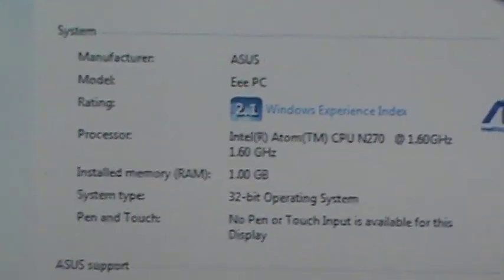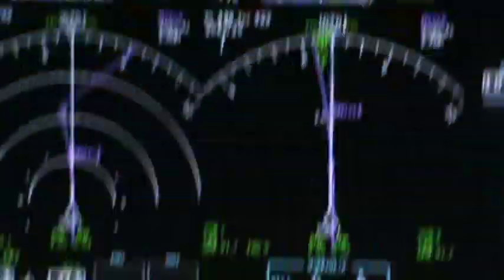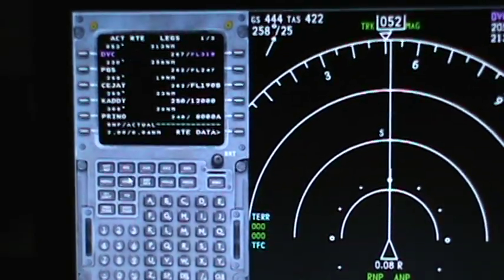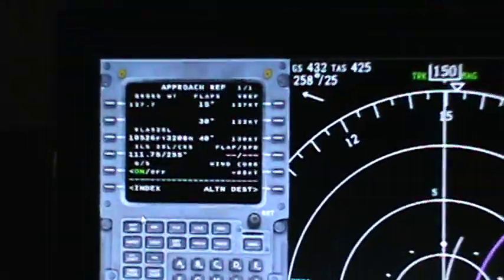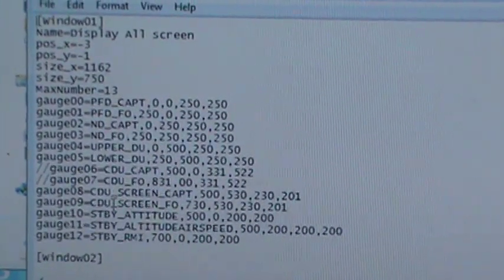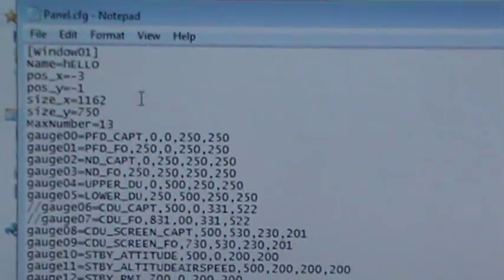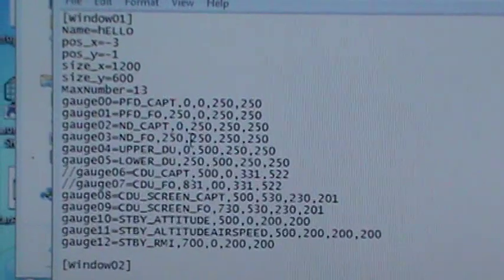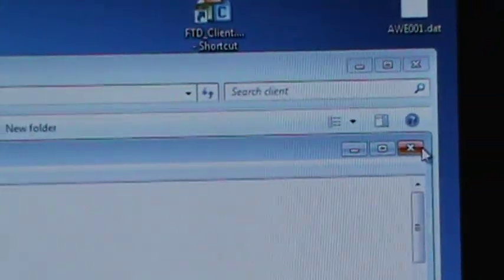iFly737NG Cockpit Builders Edition demo - Video 4 of 4